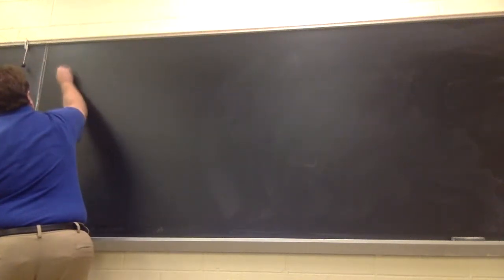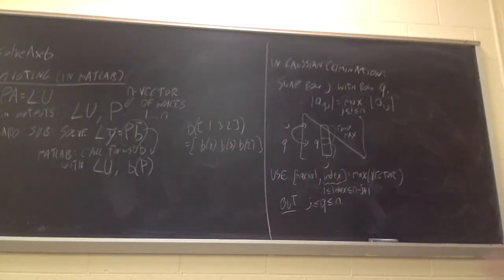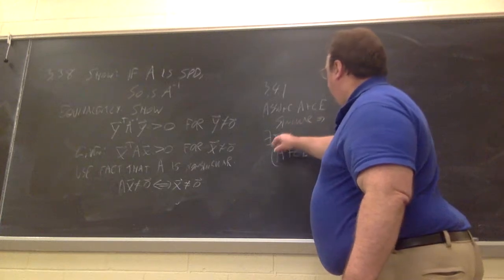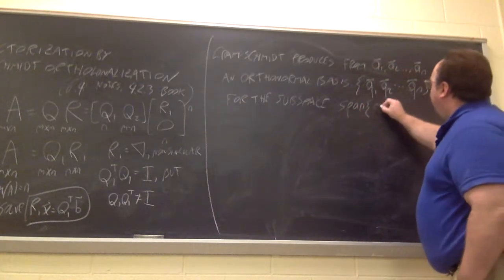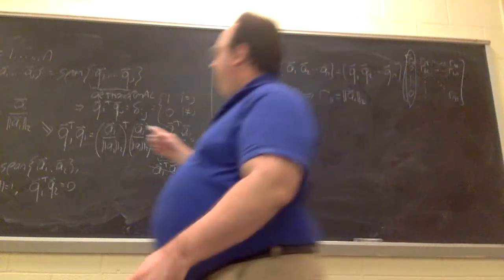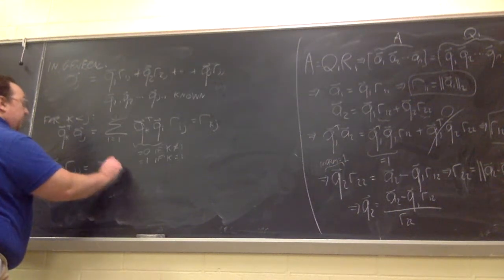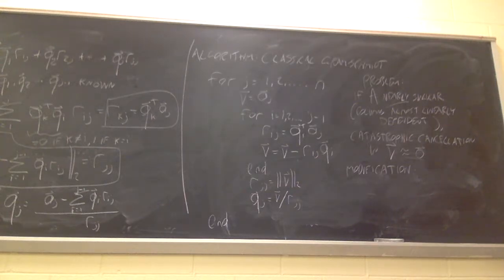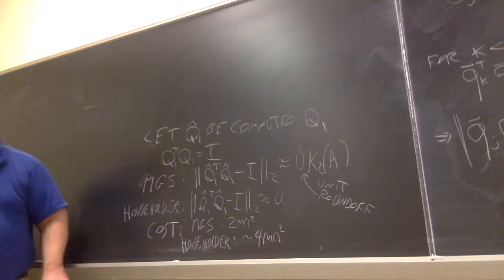MAT 610 USM 02-20-2019